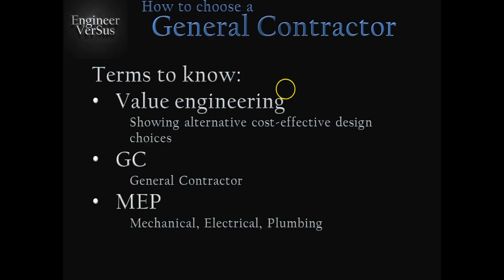Find a General Contractor 14: Terms to know